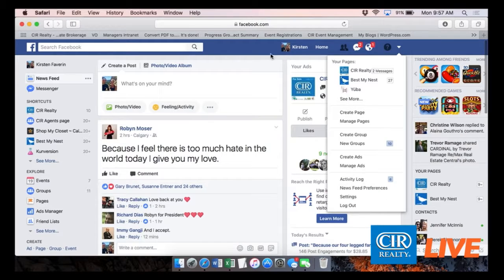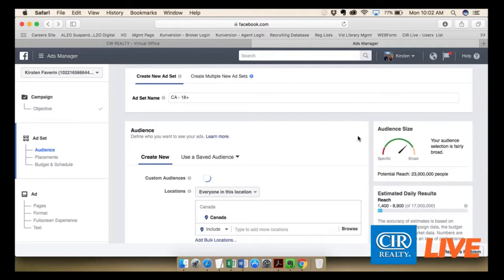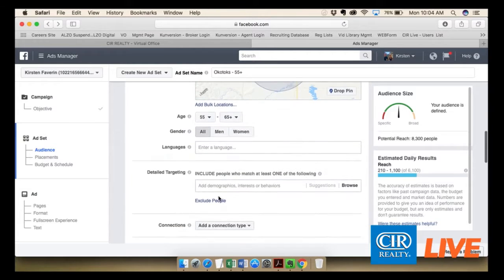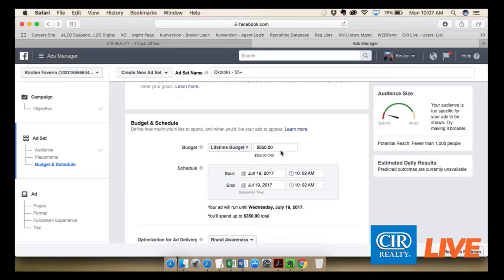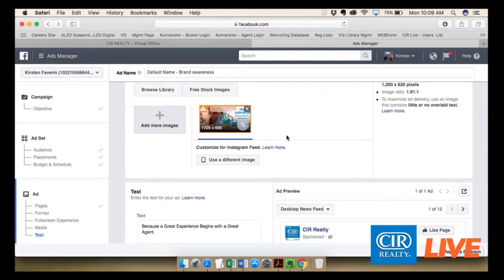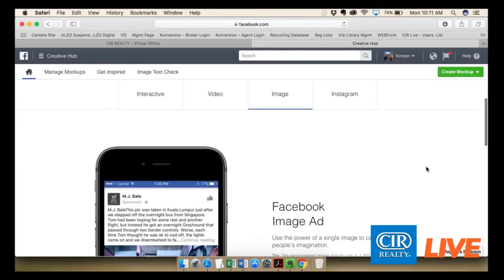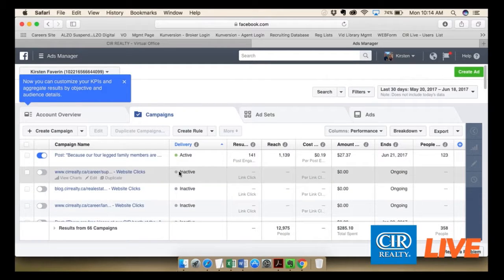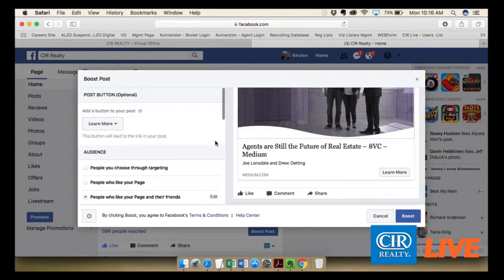How to Create a Facebook Ad - CIR LIVE Ep 238 June 19, 2017 (Recorded Live)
Kirsten Faverin Walks you through how to create a Facebook ad during the CIR Live Monday morning meeting on June 19, 2017.